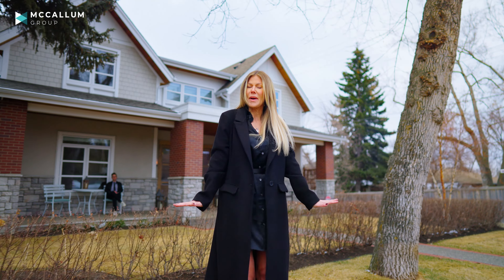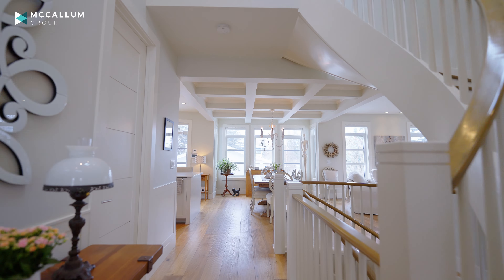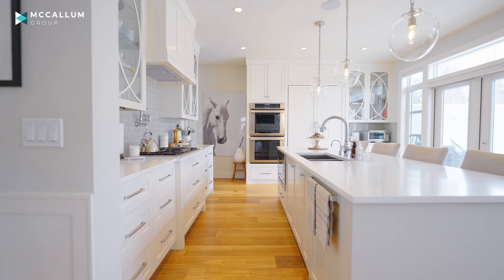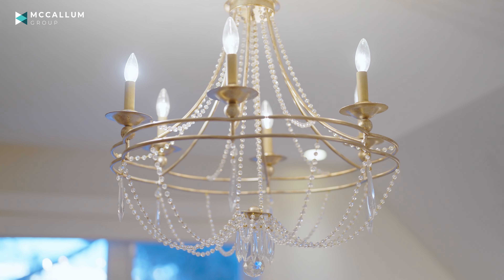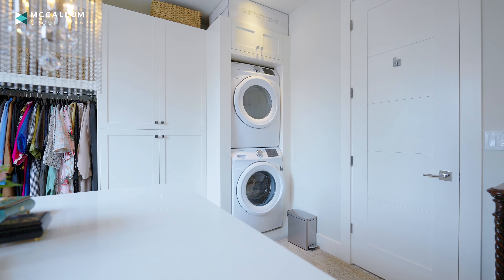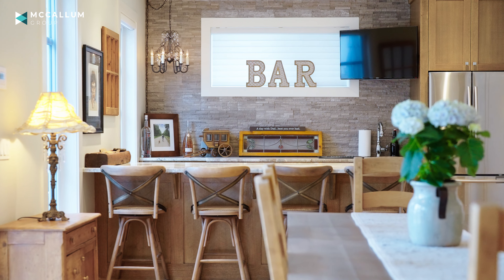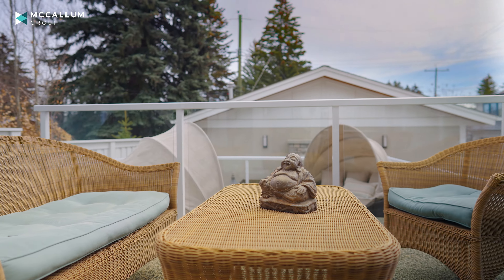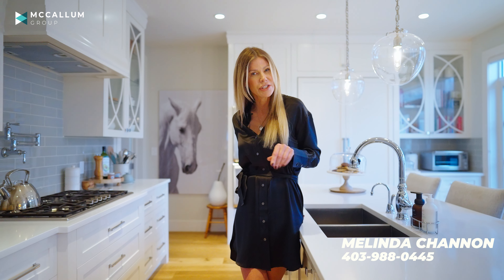Secret Bunker?! 😱 This $1,999,000 PICTURE Perfect Southwest Calgary Inner city Home has SECRETS!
Tell me, would you live here?!?  Asking $1,999,000, this single family home in the ultra-desirable Richmond 'wedge' just might be the perfect family home.  Beautifully designed, and incredibly well crafted, this custom walkout has absolutely EVERYTHING you could want for inner city living.

🔥 AGENTS! 🔥 Interested in learning how to partner with me at REAL Broker?

To search all available listings in Calgary click here!